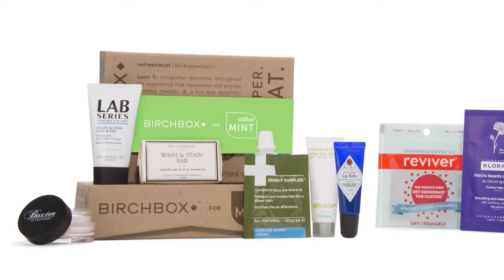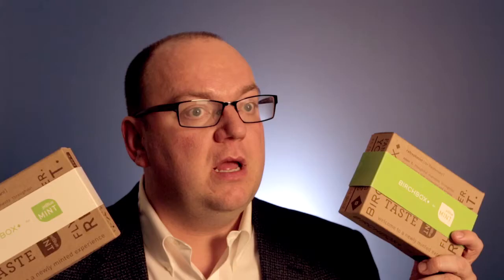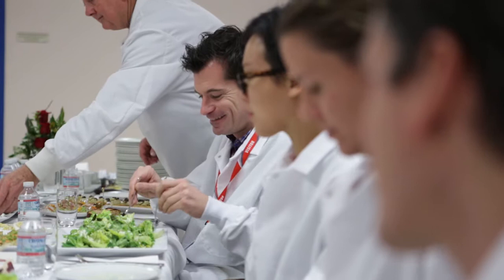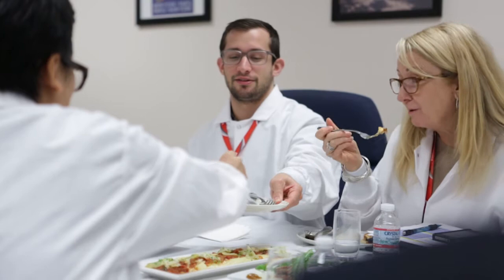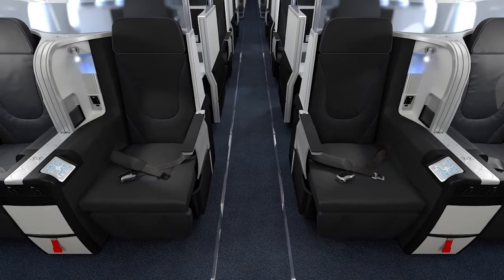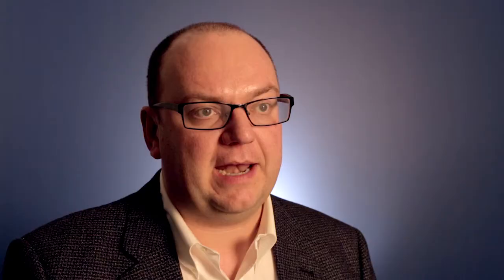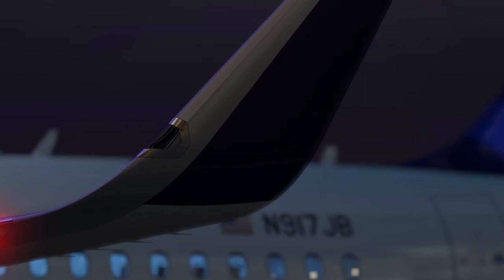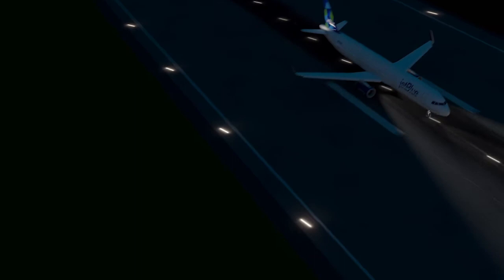10 Minutes with Leadership - Jamie Perry